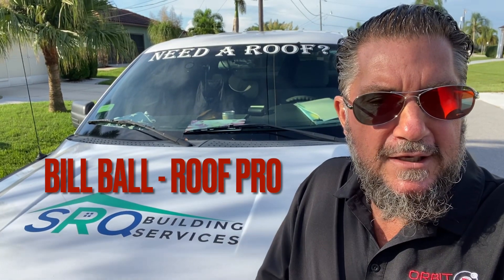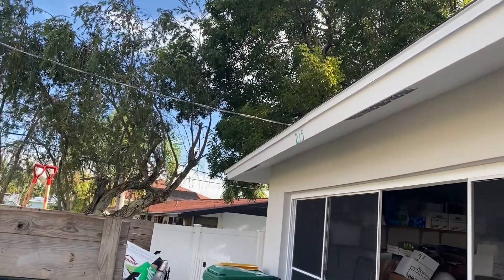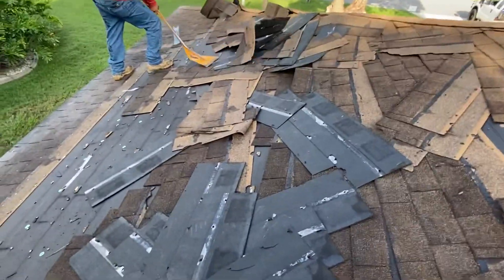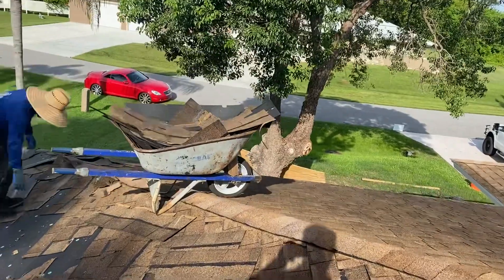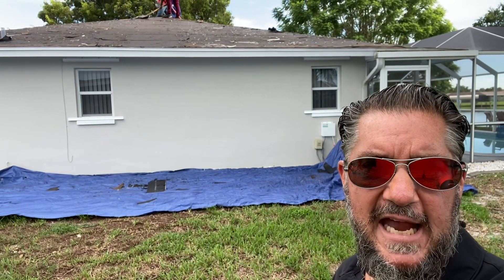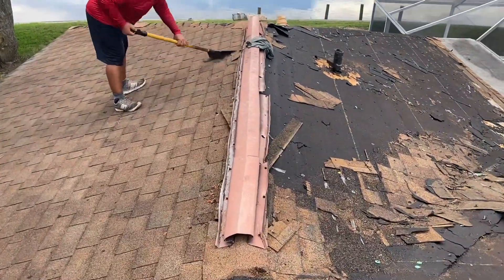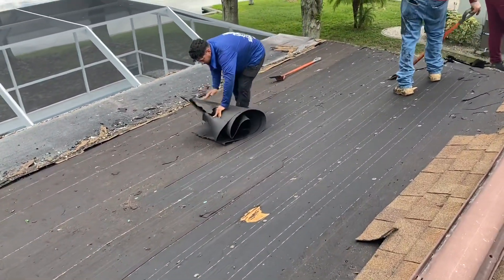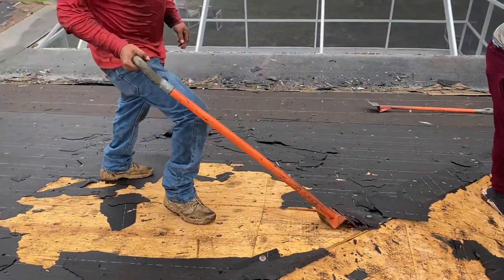How To Remove Roof Shingles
In this video we will show you how to remove roof shingles from start to finish

Do you need to hire Sarasota Roofers? Are you concerned that you might not receive the service you need? Ball Contracting is a Sarasota roofing company that wants to ensure you get the best service. We are one of the best in the county!
QUALITY SERVICE
Believe it or not, bad roofers can cause more damage than good over the long term.
Often, we are called in to fix roofs that have been damaged or not properly installed. Not all roofers are high-quality, and some roofers may not be ethical.
Customers have been taken advantage of over and over by unscrupulous roofers who offer low bids and do mediocre work. Bad roofing work is not something you want to deal with   It can lead to unsafe conditions and costly repairs.
You may not realize that they did a poor job installing or repairing your roof. Then, new problems arise like leaks in the roof. Routine inspections may reveal hidden damage, such as damaged flashing or damaged fascia. Any roof work that is done without a permit could make you legally responsible. You could also be held responsible if you cause injury or damage to your roofer because they aren’t insured, even if you were not aware
It can be difficult to know how to avoid falling for a poor or unethical roofer. We want to help you avoid getting a poor roofer.
It is important to specify the line items. This could include removing and disposing of the old roofing material,  fixing hidden damage, or gutter repairs. Reputable Sarasota roofers will tell you before the project begins what the cost will be and use only the best materials on your project.
• Don’t work with roofers who say a permit is not required for the work they are doing, or who require you to get the permit.
• Do not trust roofers who ask you to pay most of the bill upfront.
• Ask past customers about their roofing experiences.
TRUST OUR SARASOTA ROOFERS
LICESENCED ROOFERS understands how difficult it can be finding a trustworthy, yet affordable roofer. If you’re looking for a Sarasota, Venice, Nokomis roofing company, or anyone in the area, you need someone who is trustworthy, professional, and willing to do great work. Customers know that we provide exceptional service and will use only the best products from the best roofing manufactures.
We know how important it is to have a solid roof that protects your home and your family.  If you are looking to replace or install a roof, we will create a long-term solution that is backed by an ironclad guarantee. Your roof will be built with the same dedication and care we put into all of our homes.
CONTACT ONE OF THE BEST ROOFING CONTRACTORS NEAR YOU
Our Sarasota, Nokomis and Venice roofers are of the highest quality in the area. We recommend that you trust us when it comes to roof replacement for roof damage on your new home. A roof that is repaired in good weather will last a lot longer Call Ball Contracting today. We are the best roofing company in Sarasota.

Call the best in the business for your new Shingle Roof,  Tile Roof, Metal Roof or TPO Roof in Sarasota County, Manatee County, Charlotte County

Bill Ball